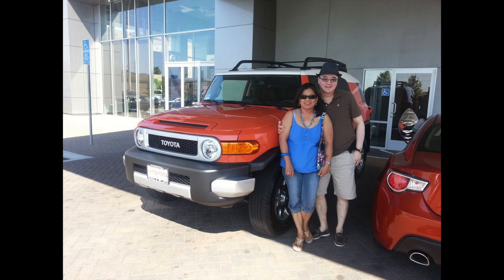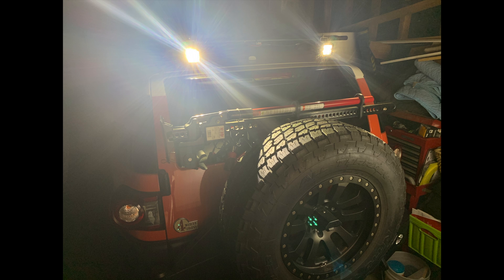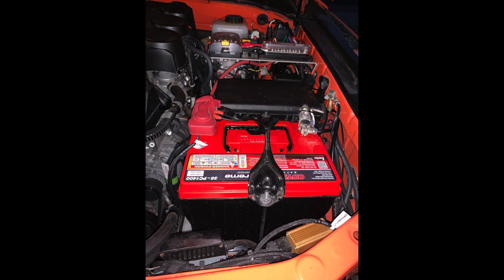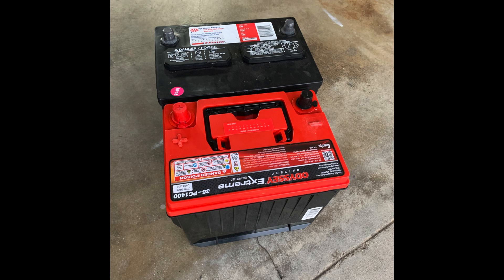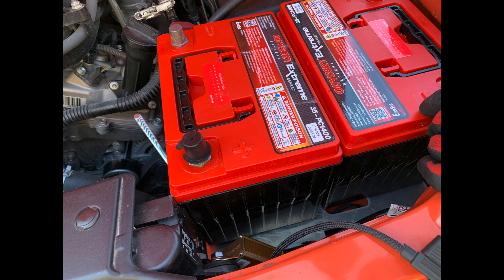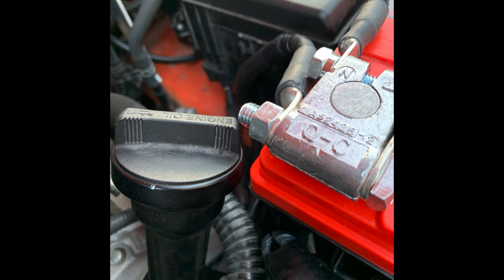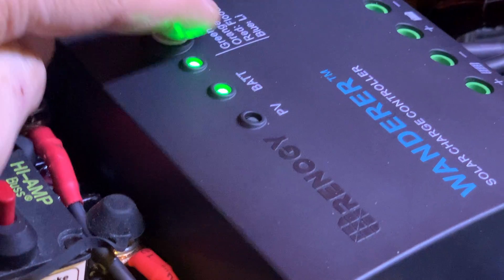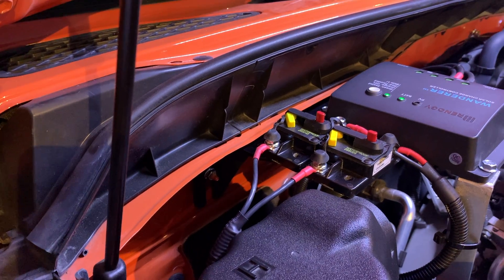My 2013 FJ Cruiser with Dual AGM Batteries (side-by-side) and Solar Panel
An Off-Grid Engineering Dual Battery (side-by-side) kit for the Toyota Tacoma was installed in a 2013 FJ Cruiser with slight modifications to the kit's mounting bracket and to the FJ Cruiser.  A 100-Watt solar panel was also installed to supplement the system off-grid.

When I purchased my brand new FJ Cruiser in 2013, we took it out on occasion to camp and travel off-road, but it has since sat in my garage on mothballs so-to-speak.  Unless I manually disconnected the factory lead acid battery or trickle charged it, over time it naturally discharged while parked. Over time, lead sulfate crystals built up and remained on the battery plates. This is known as sulfation, and dramatically reduced battery life and its ability to hold a charge.

Can you recall how many times you had to jump start your vehicle because of a dead battery?  If you lived in the city, this was just a minor inconvenience as help was just a phone call away.  What if you were out in the boondocks, intentionally away from civilization and your battery went kaput?  An adequately robust, self-sufficient tow vehicle and trailer setup that could weather such mishaps was always my goal in my quest to build the ultimate Zombie Apocalypse Vehicle.

Two 12-Volt Odyssey AGM Group 35 batteries were added side-by-side and connected via an automatic charging relay/isolator.  Power was routed through a distribution block and distribution box.  The OEM (factory) smart alternator would supply increased voltage to the AGM batteries after replacing one of the engine compartment fuses with a booster.  A circuit breaker was installed to allow a roof rack mounted Renogy 100 Watts solar panel to be connected with a 30 amp PWM Controller and bluetooth transmitter.  The main AGM battery starts the truck, and the second one powers up the accessories. Both can be charged up by the alternator while the engine is running.  When parked, the solar panel should adequately compensate for any parasitic drainage of the batterie(s).  If the primary battery fails to start the truck, the auxiliary battery would be connected via switch to jump start it.  This switch can be left in automatic mode or manually controlled from the engine compartment or the cabin.

Additionally, a dual battery volt meter was installed within the cabin area to monitor the status of the two installed batteries.

Components:
- Off-Grid Engineering 2005-Current Toyota Tacoma Complete Dual Battery System - "Side-by-Side"
- Two Odyssey AGM Group 35 Batteries (35-PC1400)
- MCIGICM 10ga Inline Fuse Holder Waterproof Pigtail Fuse Relay with 40A Blade Fuse, 3 Pack
- Bussmann CB285-40 Surface-Mount Circuit Breakers, 40 Amps (1 per pack)
- Bussmann CB285-25 Surface-Mount Circuit Breakers, 25 Amps (1 per pack)
- Renogy 100 Watts 12 Volts Monocrystalline Solar Starter Kit
- SolidKit Dual Battery Volt Meter (4th Gen 4Runner, 2nd Gen Tacoma, Etc) from Mule Expedition Outfitters
- Miscellaneous stainless steel hardware and wire from Marine West and Lowe's Department Store